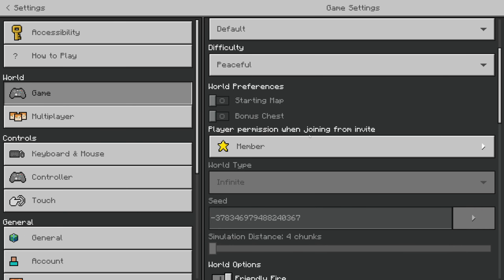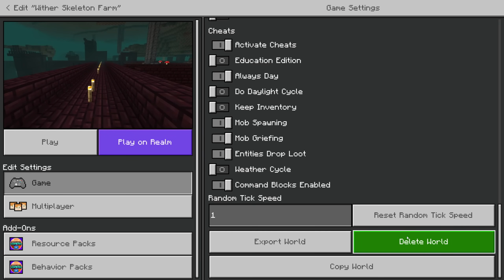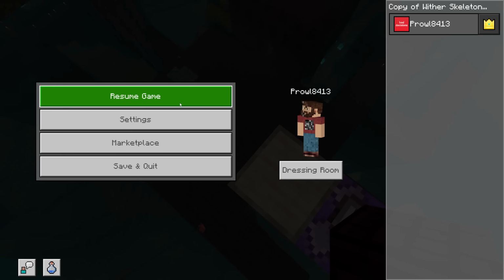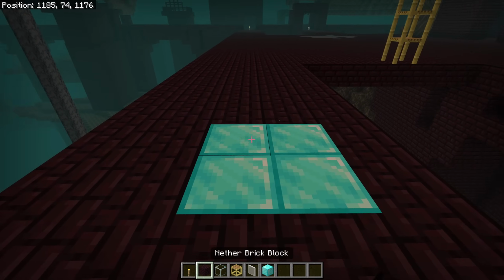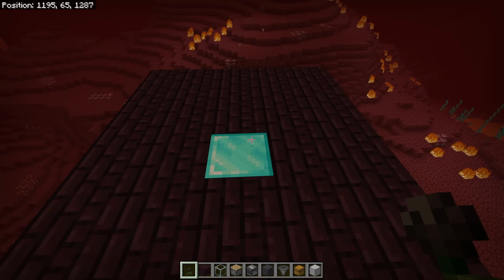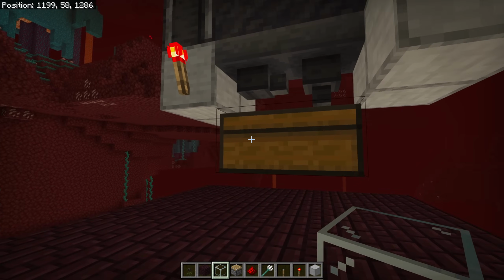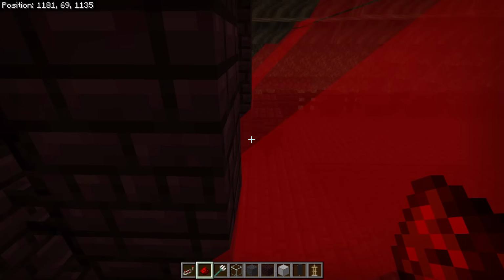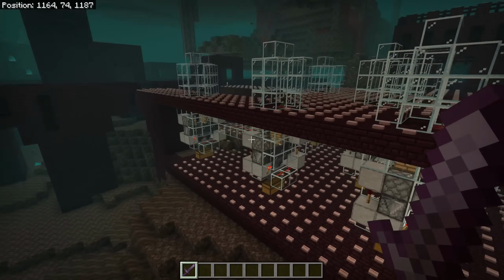Wither Skull Farm For Minecraft Bedrock 1.20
BEST Way To Get Wither Skeleton Skulls Is With This Simple Design That Uses Simple Trident Killers, No Minecarts, And No Nether Portals!

Materials List (Per Module)
glass: 51
Redstone Torch: 4
Redstone Dust: 4
smooth_stone: 5
Chest: 2
Hopper: 2
Observer: 2
Mud: 2
Lever: 1
Piston: 2
Netherrack: 1
Wither Rose: 1
Buttons: A lot!
Glass Panes: A lot!

Code: Prowl